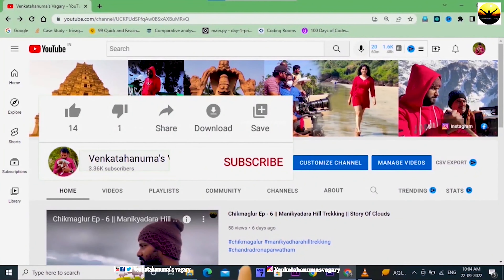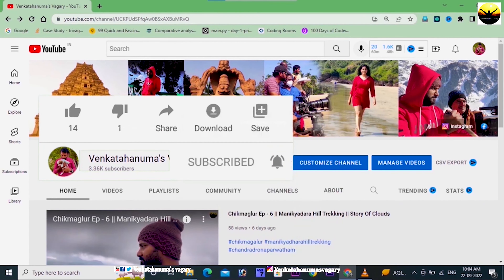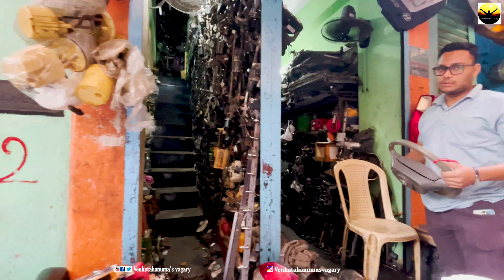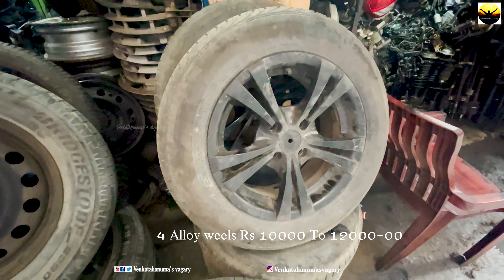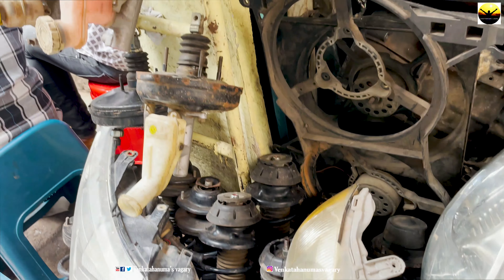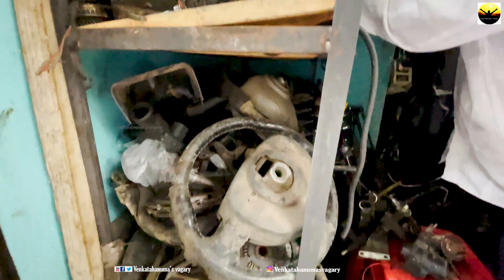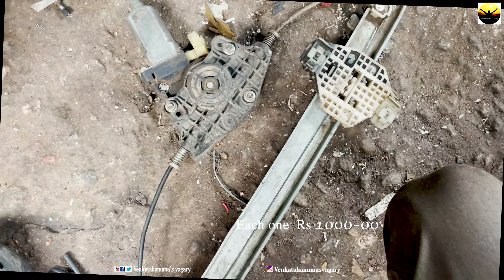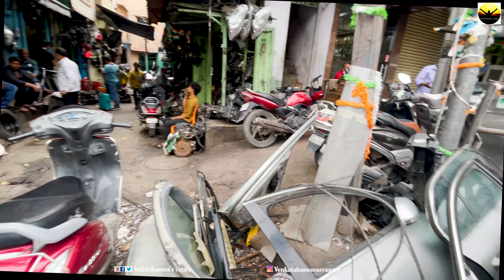మీ కార్ కి స్పేర్ పార్ట్స్ దొరకటం లేదా ? అయితే ఇక్కడకు రండి | Afzalgunj car spare parts | Hyd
Afzalgunj, located in Hyderabad, India, is known for its bustling markets, including those specializing in car spare parts. If you're looking for spare parts in that area, you might want to visit the various shops and auto parts dealers along the main roads and market areas. You can find everything from engine parts to electrical components and accessories.

Here are a few tips for finding car spare parts in Afzalgunj:

Local Auto Parts Shops: There are numerous shops in and around Afzalgunj that cater to different brands and types of vehicles. They usually have a wide range of spare parts and accessories.

Street Markets: Explore the local markets; vendors often sell spare parts for various car models. You might find competitive prices and a variety of options.

Online Marketplaces: If you're looking for specific parts, online platforms like Amazon, Flipkart, or local e-commerce sites might also be helpful. Some local auto parts dealers might have online listings as well.

Ask for Recommendations: Locals or mechanics in the area can often point you to reliable shops and vendors.

Check Reviews: If you're going to a specific shop, checking online reviews or asking for feedback from other customers can help ensure you get quality parts and good service.

If you have a specific type of spare part or car model in mind, let me know, and I can offer more targeted advice!